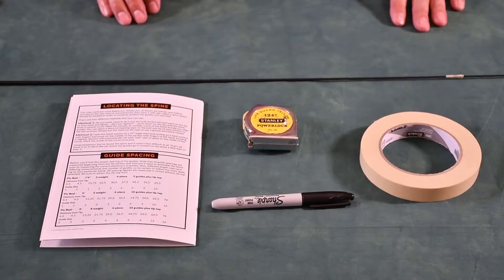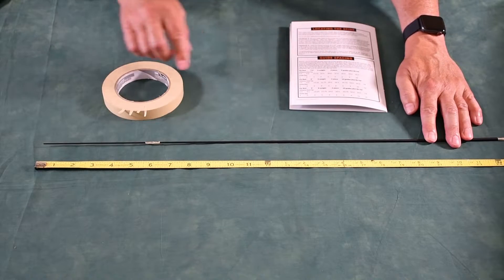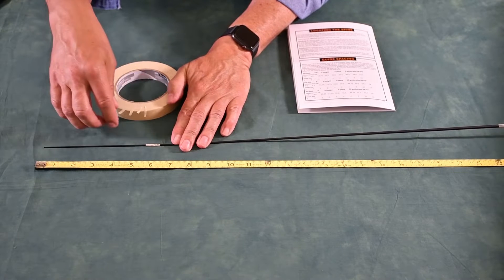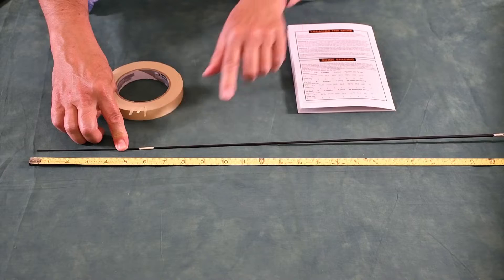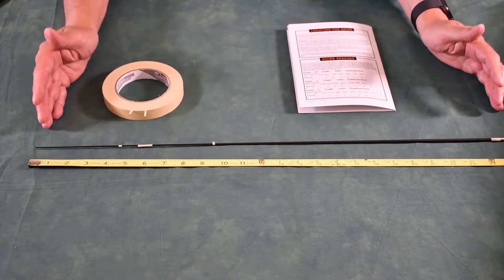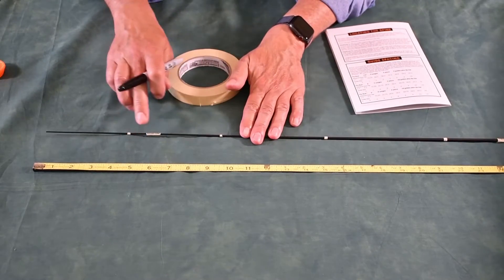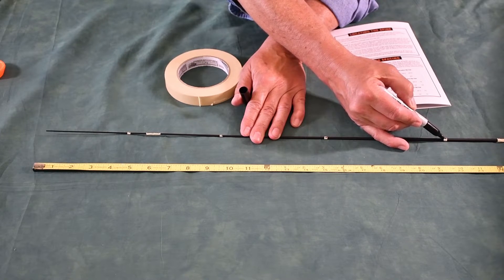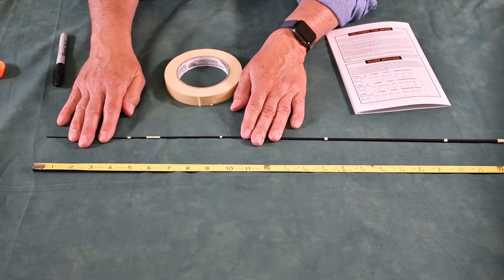Step 3 Guide Spacing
This video will show how to easily mark the blank for the rod guides and how to align the guides with the spine of the blank.